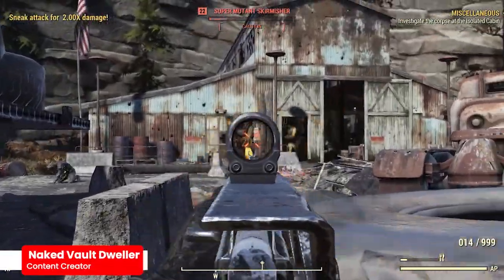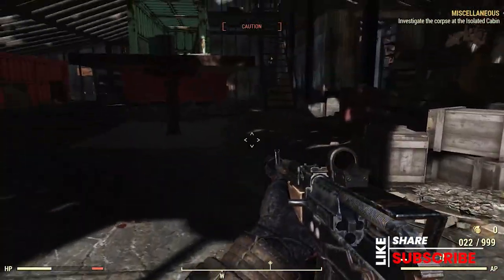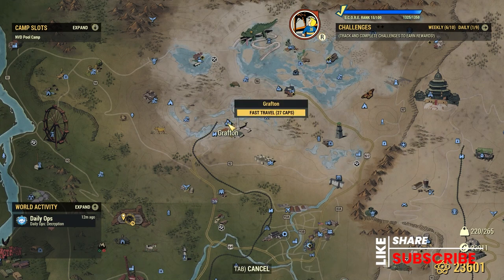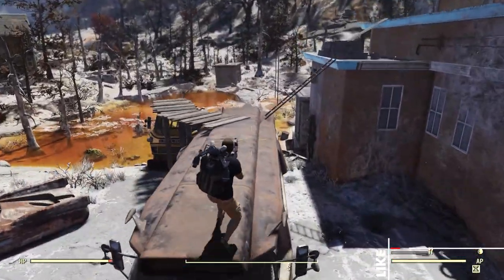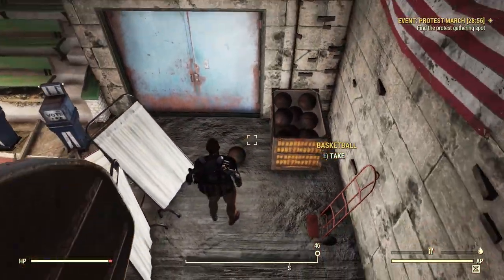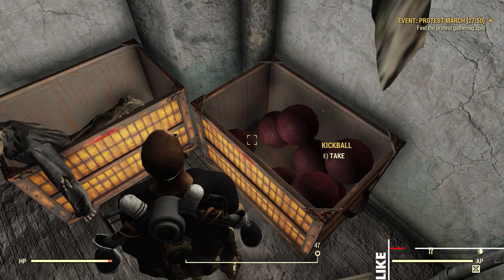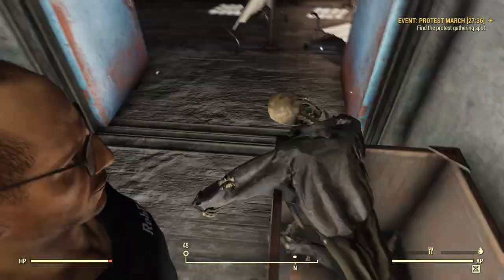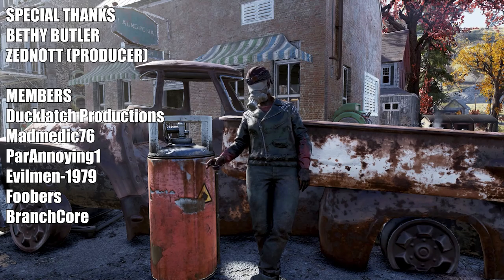Fallout 76 Rubber Location Quick and Easy to Find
Where to find rubber in Fallout 76? This walk through won't contain every location you can find rubber but it does have a great location where one can find enough rubber to complete a daily challenge or get a project off the ground. A great rubber location for sure.